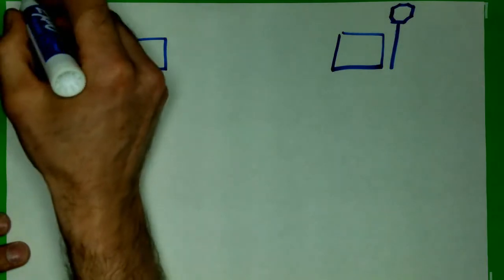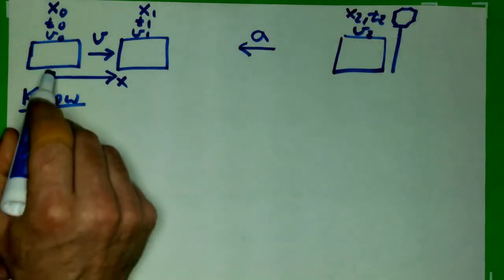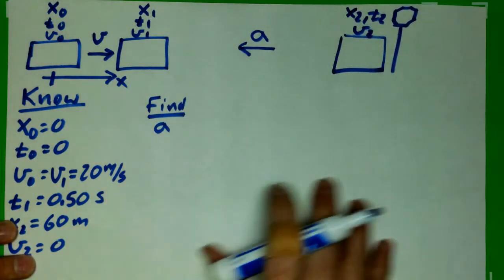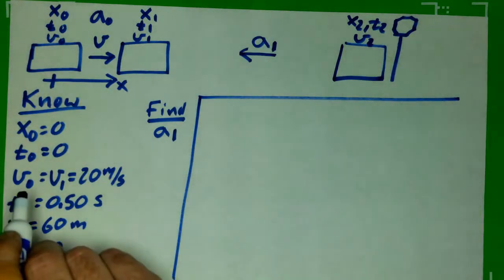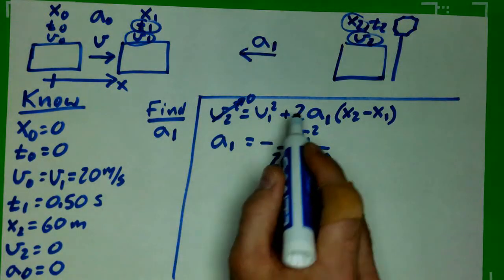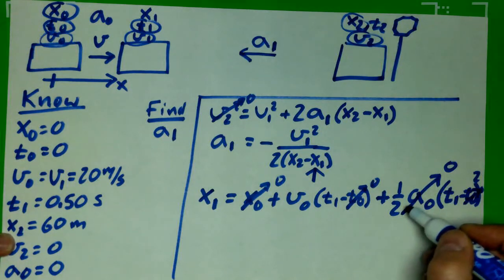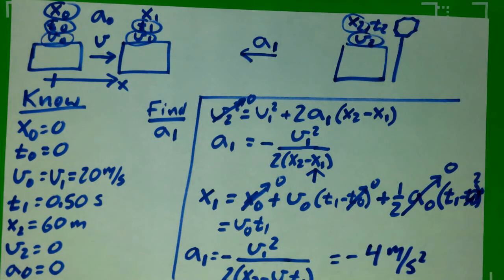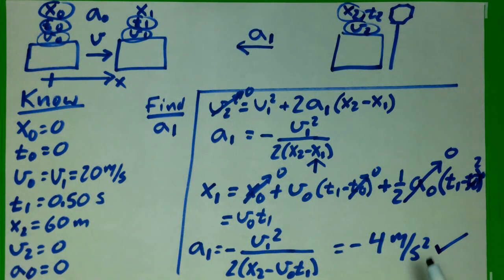Kin4.4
Kinematics 1D with Acceleration Full Process Example